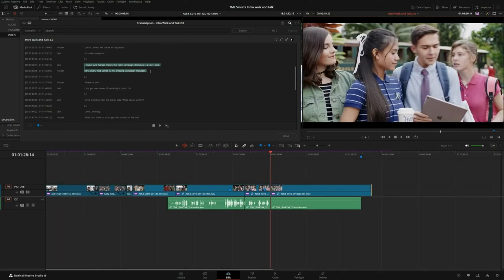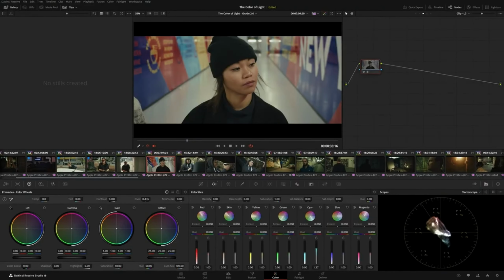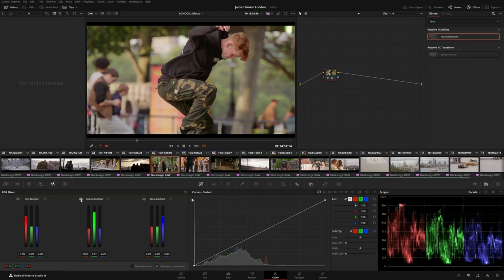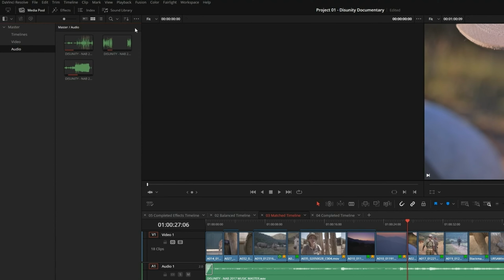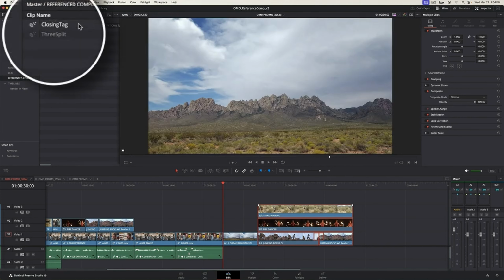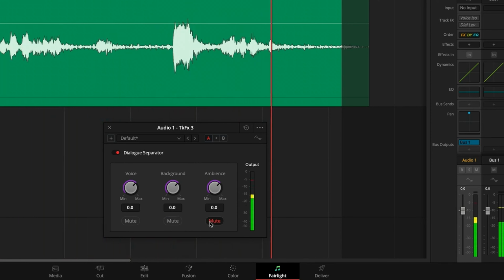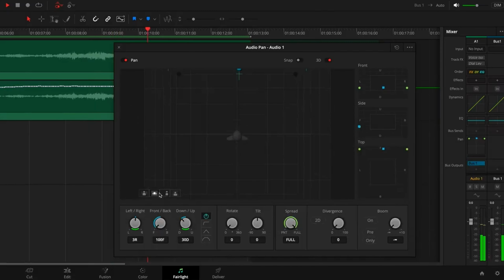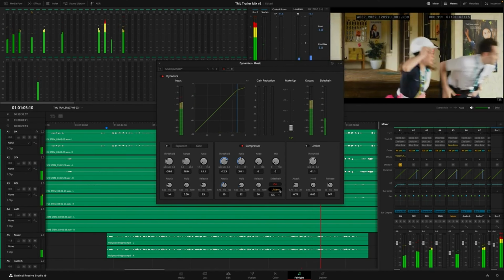DAVINCI RESOLVE 19 IS HERE🔥 Everything that was announced 🎬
Blackmagic Design announced Davinci Resolve 19 today, April 12th, right before NAB. It includes many new features and capabilities, but is it worth it? Let us know you opinion in the comments

Timestamps

0:00 Intro
2:30 Speaker Detection Editing
3:07 Trim Mode in the Edit Page
3:27 Fixed Playhead Mode in Edit Page
3:43 Editing via Time
3:56 Audio Quick Editing
4:06 Color Slice
4:47 IntelliTrack
5:06 Ultra Noice Reduction
5:29 Node Stack
6:22 RGB Normalization
6:34 Film Look Creator
7:45 Defocus Background
8:05 Face Refinement
8:23 Deliver Page Tracks
8:27 Restore Deleted Timelines
8:34 uTexture Fusion Tool
8:57 uVolume Fusion Tool
9:13 MultiPoly Fusion Tool
9:25 Shape Fusion Tool
9:46 Fusion Tracker
9:56 Reference Composition
11:00 Fusion Color
11:23 Music Remixer
12:06 Dialog Separator
12:45 Ducker
13:23 Audio Track Effects
13:34 Audio Panning
15:50 New Audio EQ

Next steps